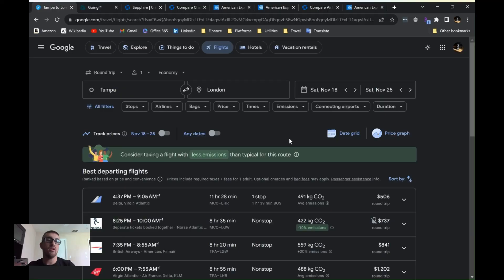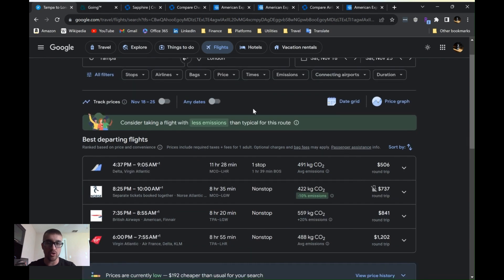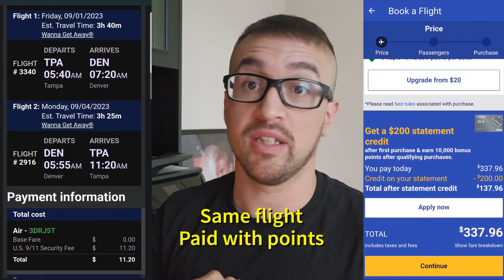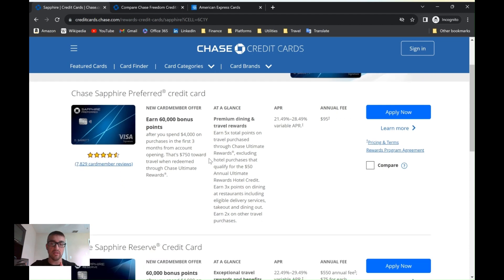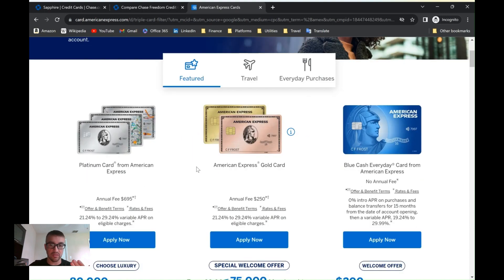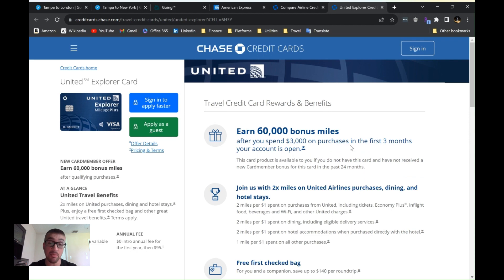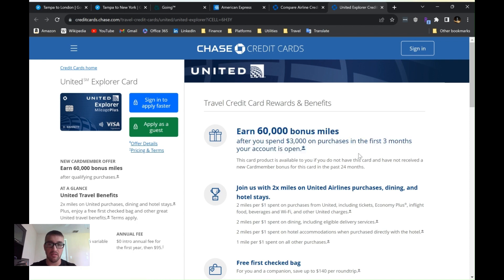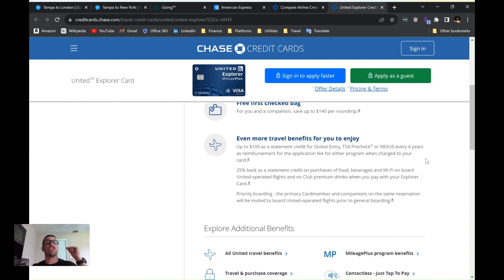How to book flights without breaking the bank | Credit cards & miles, Google Flights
The way you book your flight can make or break your wallet, and your experience.

00:00 Intro
00:50 1. Search for flights with all nearby airports
03:29 2. Book your flight directly with the airline
05:15 3. Using credit card points and miles
08:08 4. Preferred airline credit cards and status
12:47 Outro